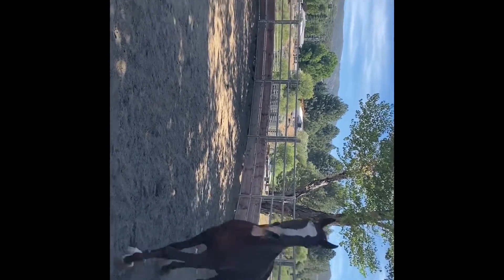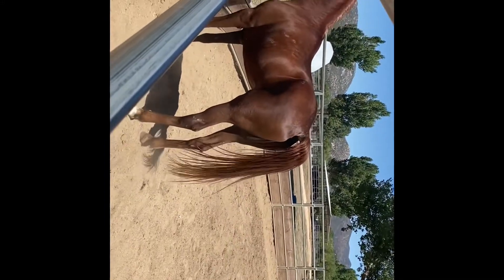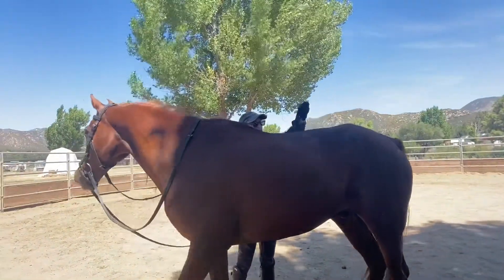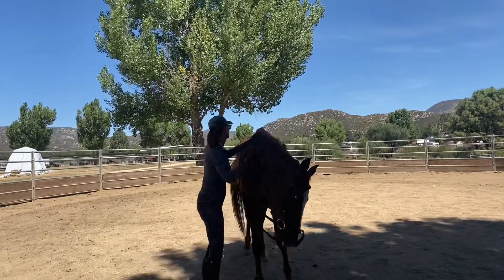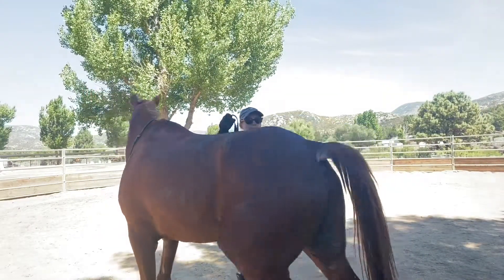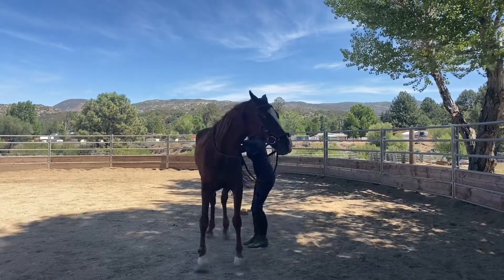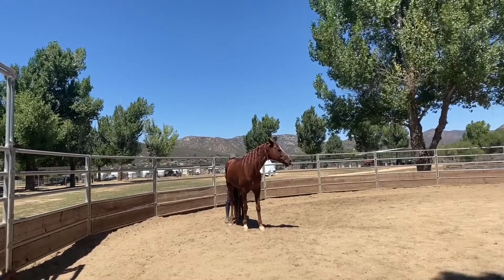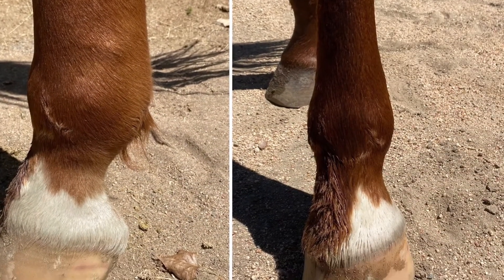Day 5 with Zephyr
14 year old Arabian gelding, here for rehab and re-training